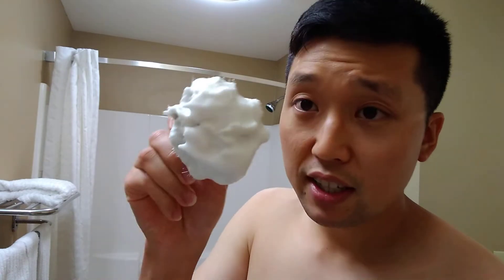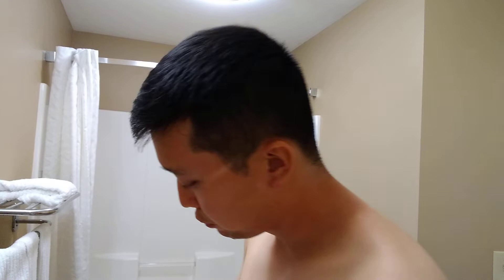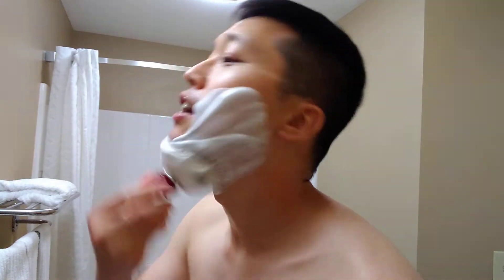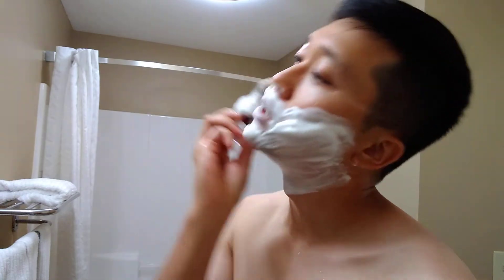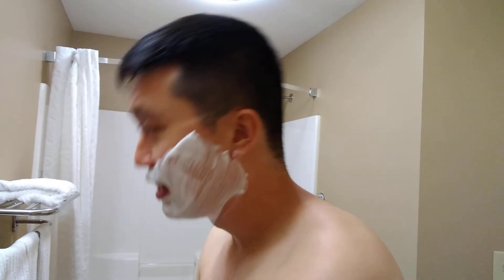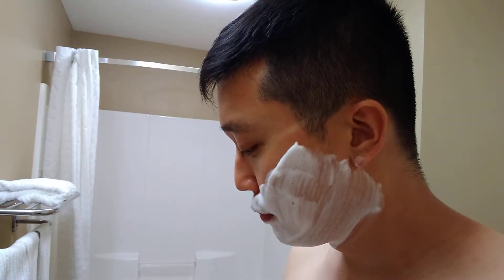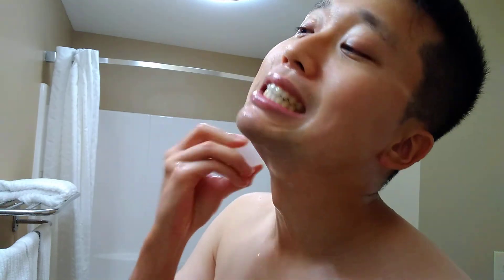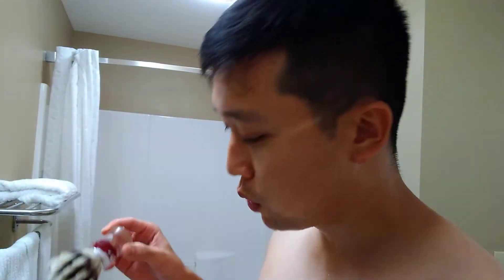Van Der Hagen Razor + Deluxe Soap | SOTD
Products Used:

Lather: VDH Deluxe soap
Brush: Semogue 830
Razor: VDH Razor
Blade: Nacet (4)
Postshave: DC Aftershave Balm